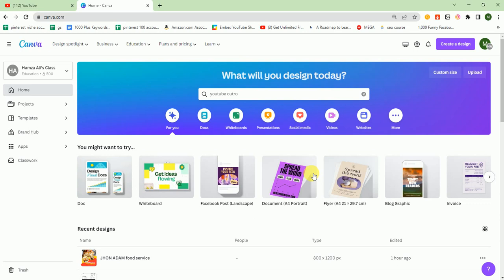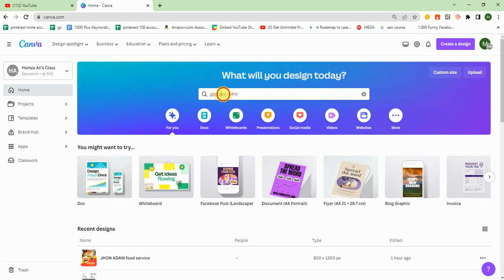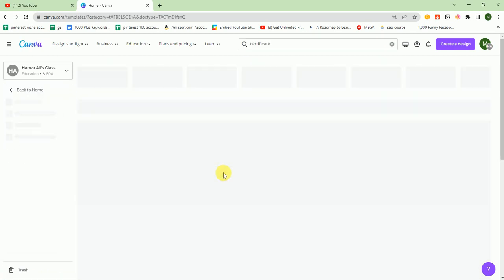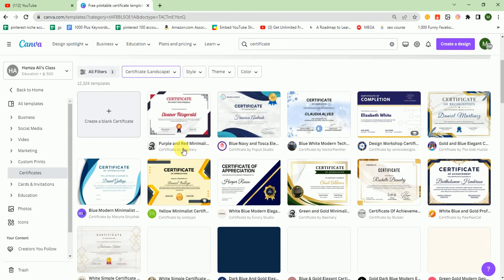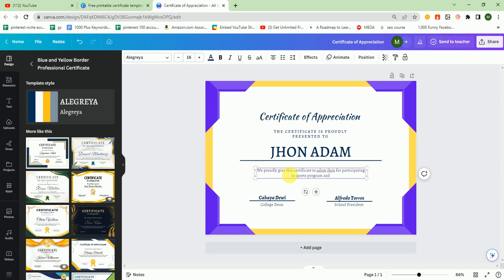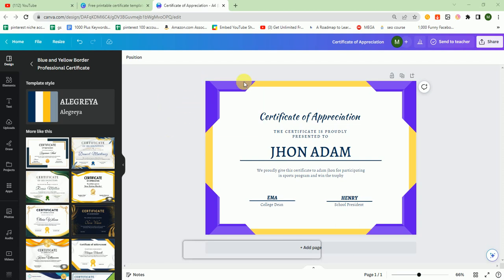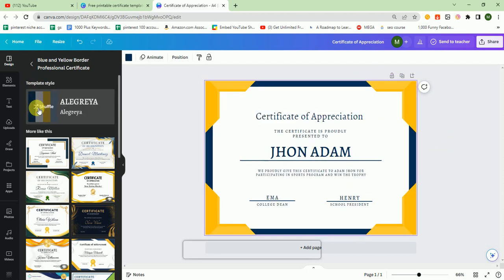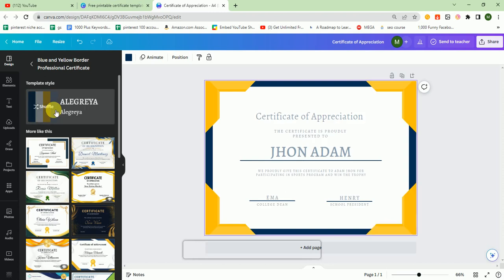How to Design Beautiful Certificates with Canva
In this tutorial, we'll guide you through the process of designing beautiful and professional certificates using Canva. Whether you need certificates for awards, recognition, or achievements, Canva's powerful design tools will help you create stunning designs that leave a lasting impression. No design experience? No problem! Join us as we unlock the secrets to crafting certificates that stand out and make recipients feel truly special. Let's get started on creating beautiful certificates with Canva! 🏆🎨